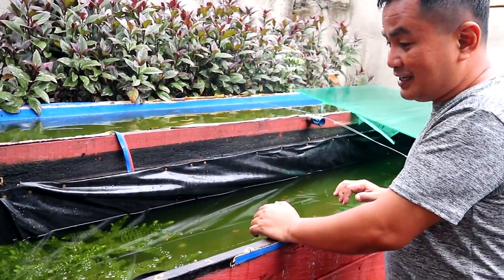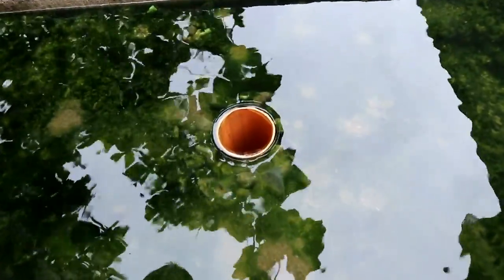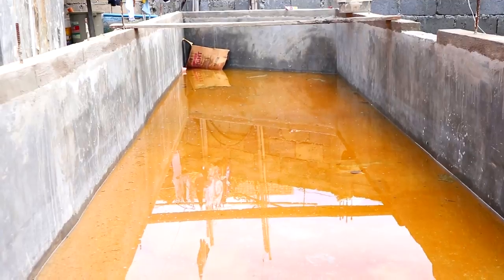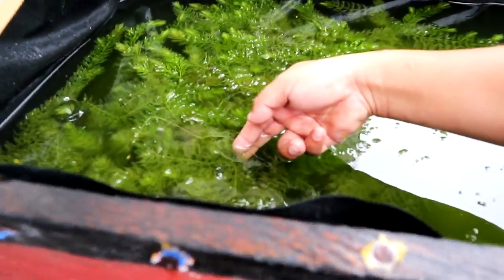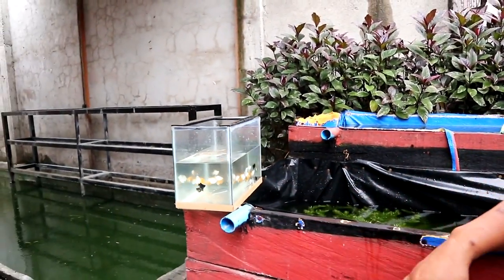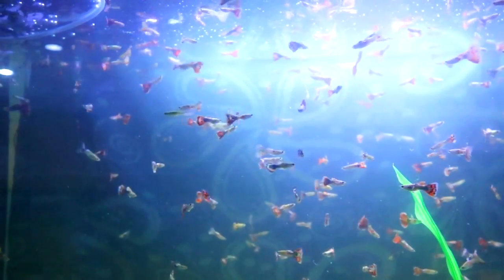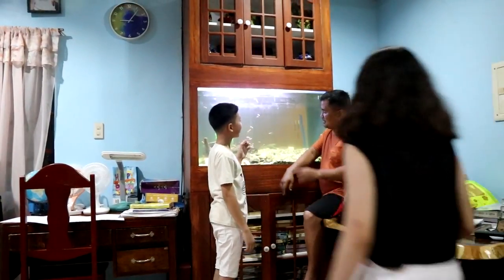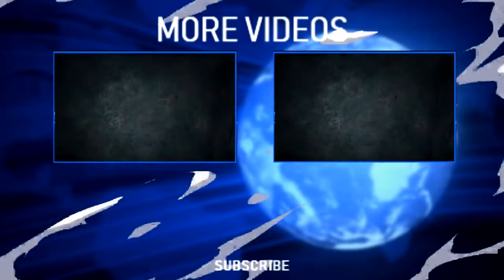My new breeder of BALLON MOLLY FISH are producing a lot of babies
Luckily, they are fairly easy to keep as well. Guppies are hardy fish that can adjust easily to minor fluctuations in water quality. However, don’t allow these fluctuations to become common practice, as they do cause some stress to the fish. The water temperature in an aquarium for guppies should be kept between seventy two and eighty two degrees. The P.H. level should be kept between 7.0 and 8.2. As you can see these specifications are much more forgiving than those for certain tropical or marine fish. Guppies mature quickly and usually only grow to be about one and a half to two inches long. There small bodies and colourful, feathery fan like tails add a lot of interest to the tank. They are just fun to watch. I have them in my personal aquarium inside the house, and they are our source of joy when at home by simply looking at them. Even my kids enjoy those beautiful guppies too.